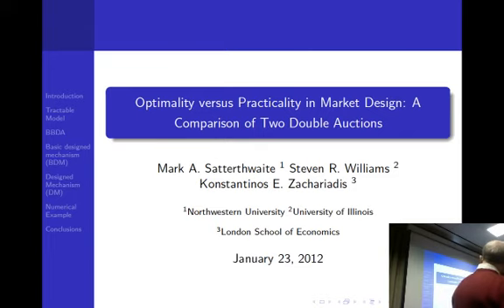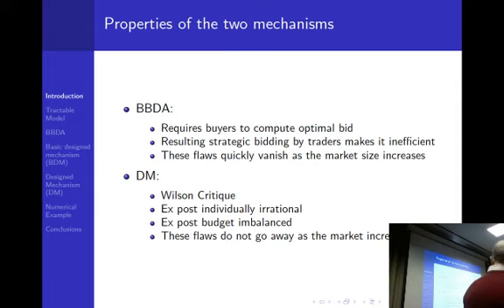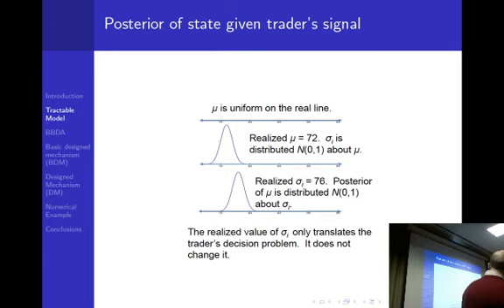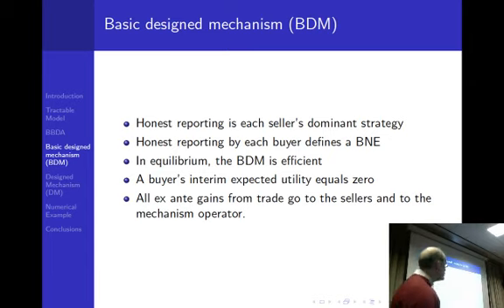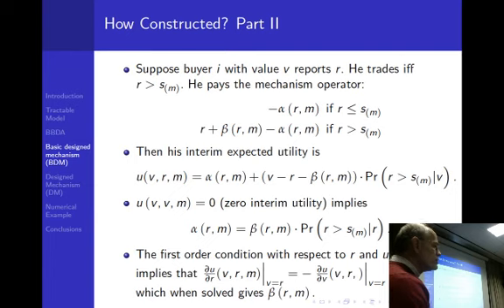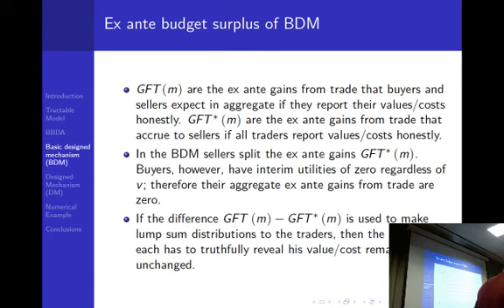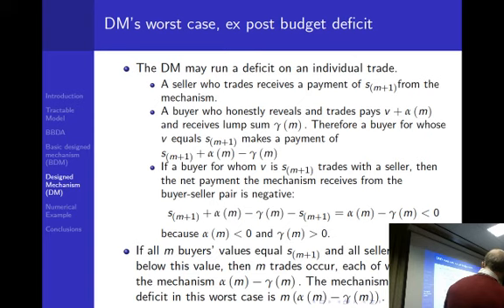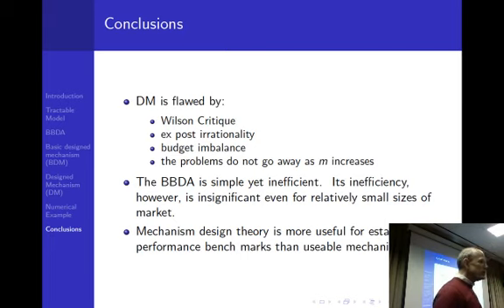Mark Sattherwaite on Optimality versus Practicality in Market Design.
January 23, 2012. Mark Sattherwaite on Optimality versus Practicality in Market Design: A Comparison of Two Double Auctions.
Northwestern University, CS Theory Group Talks.